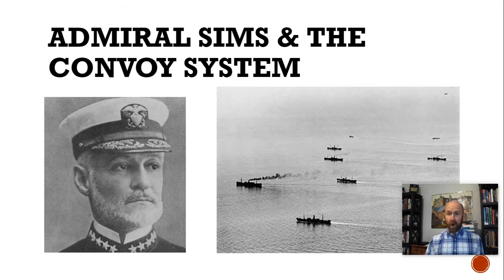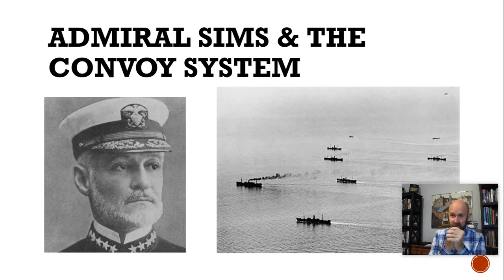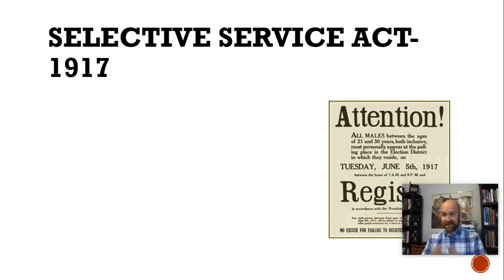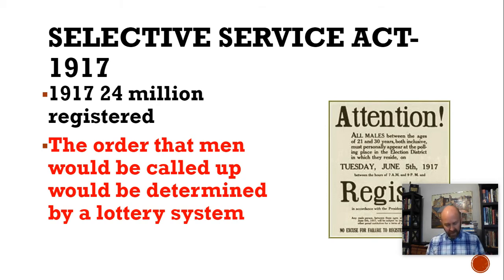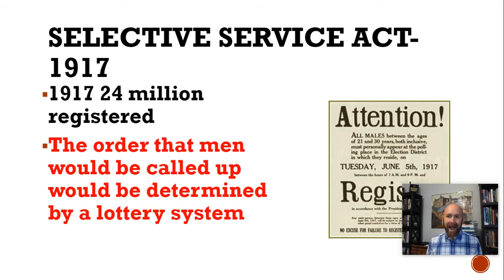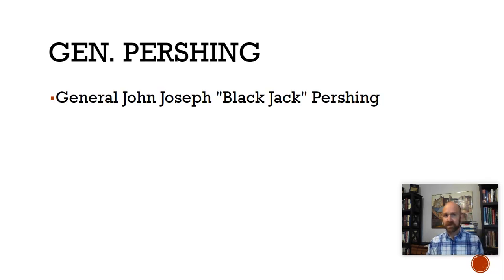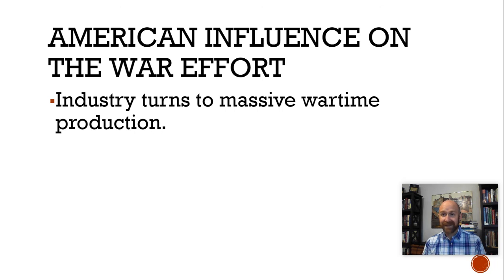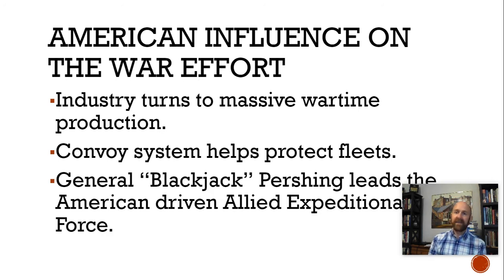WWI Part IX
WWI:  Admiral Sims, General Pershing